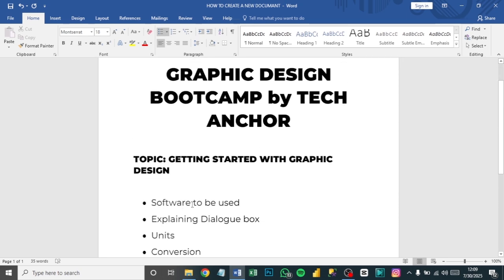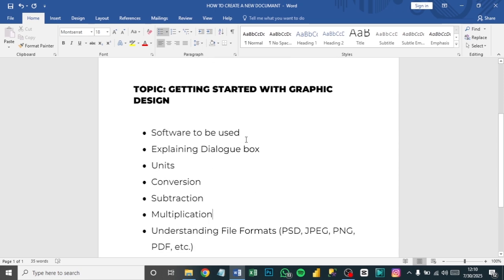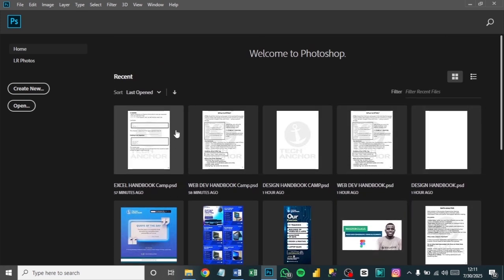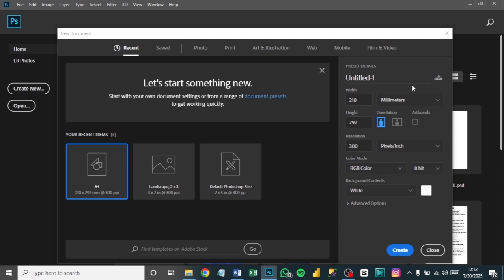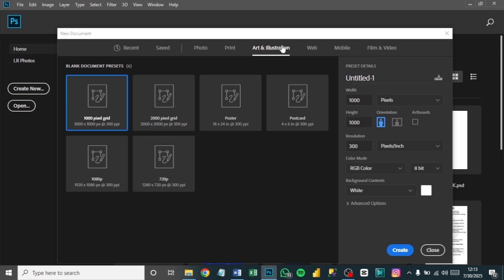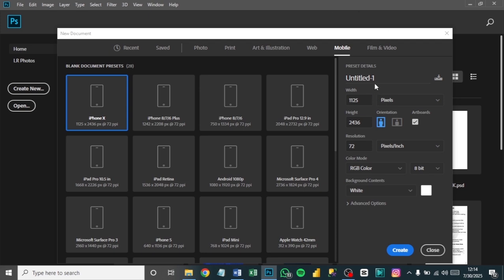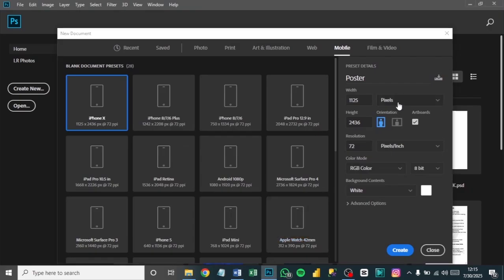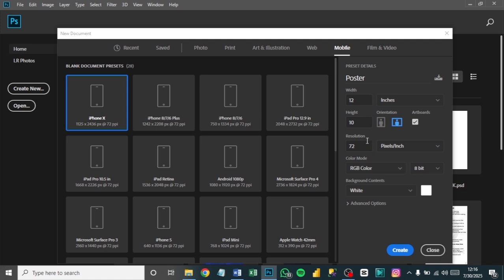HOW TO CREATE A NEW DOCUMENT IN PHOTOSHOP PT. 1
Want to start designing in Photoshop but don’t know where to begin? In this tutorial, I’ll walk you through how to create a new document in Photoshop step by step. Whether you’re working on a flyer, logo, banner, or social media graphic, it all starts with the right document setup!

✅ What you’ll learn in this video:

How to open the “New Document” window in Photoshop

Choosing the right dimensions, resolution, and color mode

Setting up templates for different projects (print, web, etc.)

📌 Perfect for: Beginners, graphic design students, and anyone wanting to learn Photoshop basics.